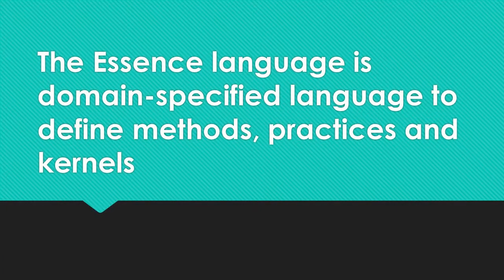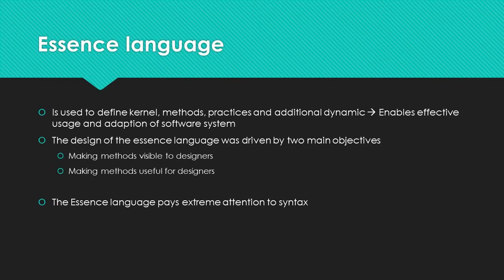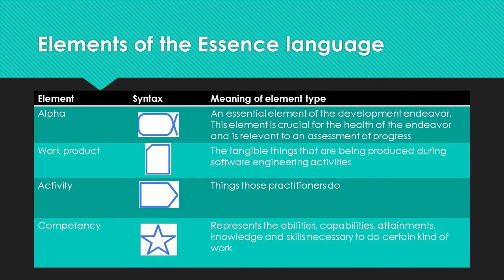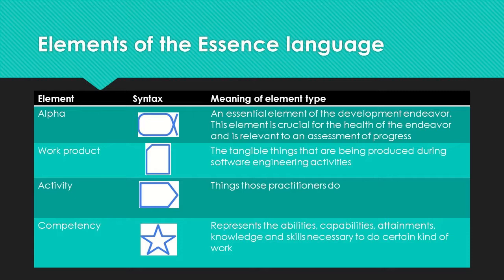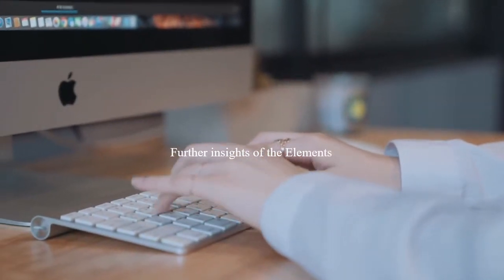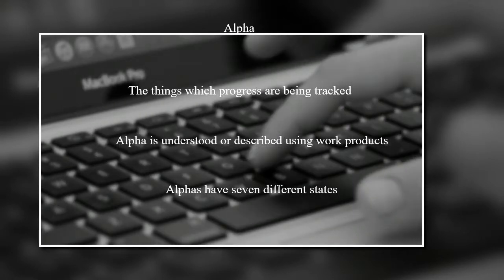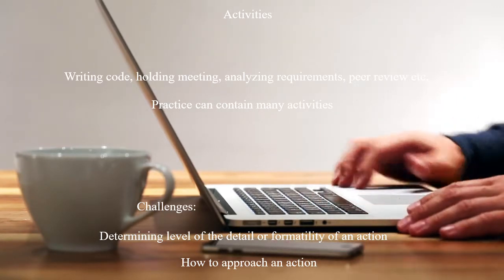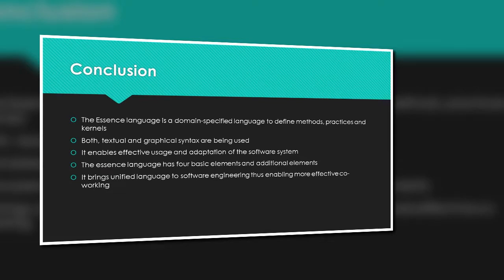The Essence Language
This video is made for the University of Jyväskylä TJTSM54 course. It represents ideas of Jacobson et al. (2017) and OMG standard.

References
1. Jacobson, I., Lawson, H., Ng, P. W., McMahon, P. E., & Goedicke, M. (2017). Software Engineering Essentialized.
2. Object Management Group. (2018). Essence – Kernel and Language for Software Engineering Methods, Version 1.2. Retrieved on 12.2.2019